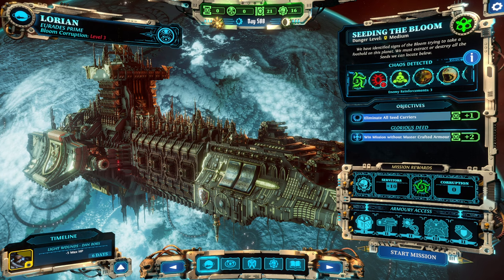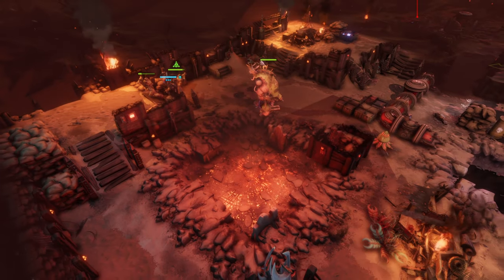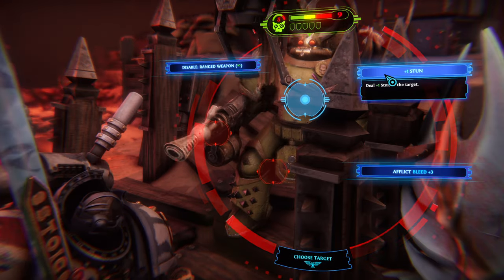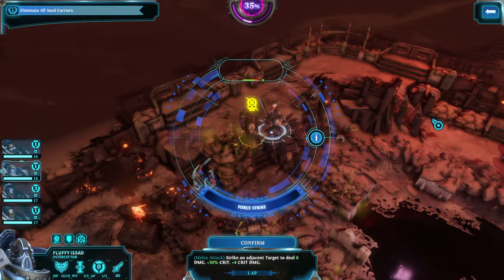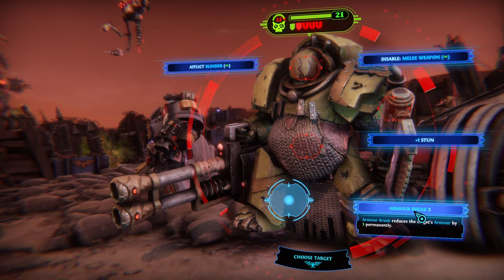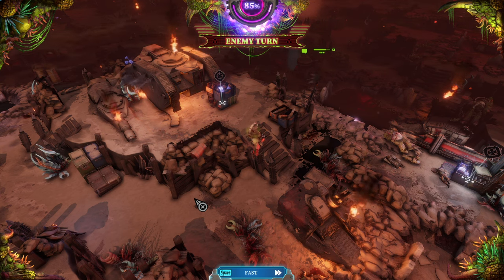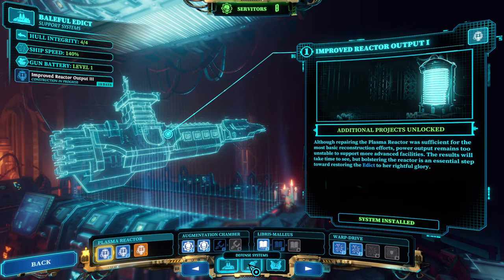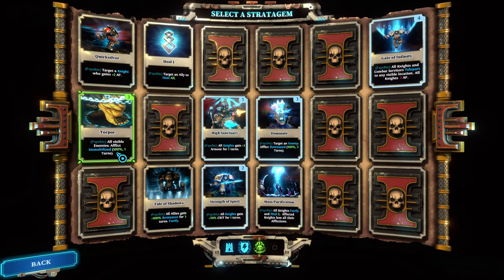#40 Warhammer 40k: Chaos Gate - Daemonhunters // Legendary & Grand Master Blind LetsPlay